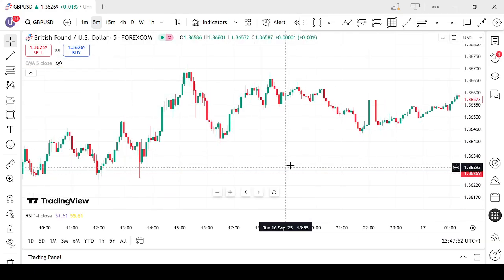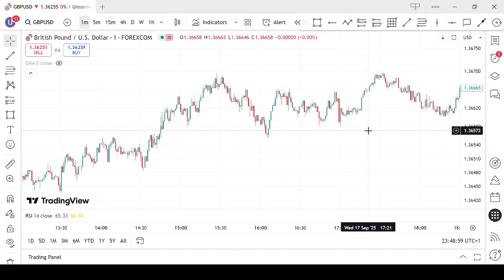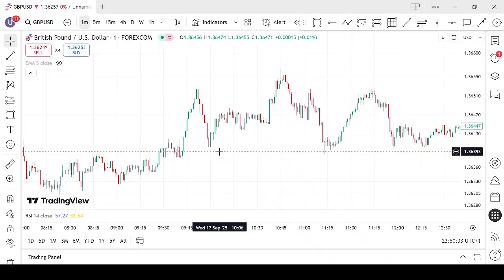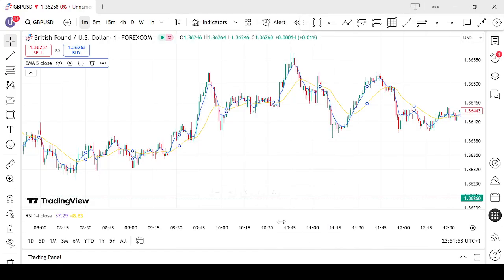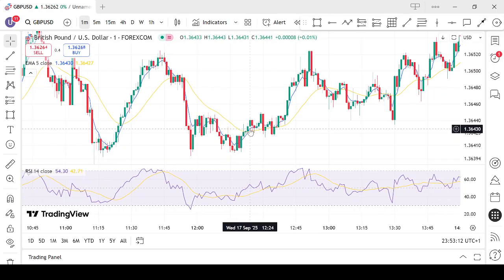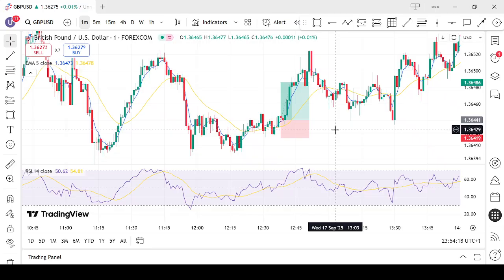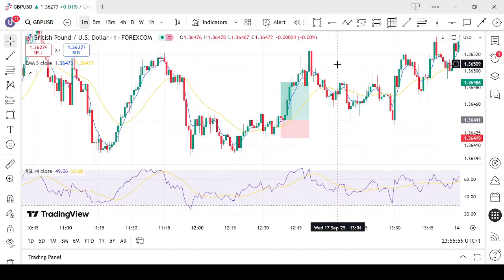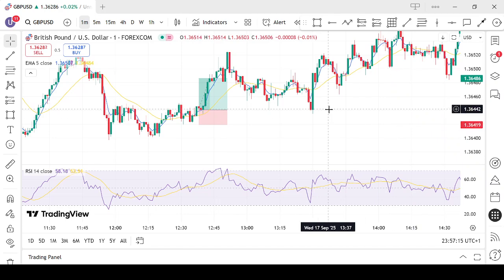How To Start Scalping Trading For Beginners - Simple Trading Strategy Explained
Scalping trading can be a powerful technique for traders who want to capitalize on small market moves throughout the day. In this video, you will discover how to start scalping trading for beginners with a clear, easy-to-follow trading strategy. Learn what scalping is, how it works, and the essential steps you need to take to enter the market with confidence.

We break down everything from choosing the right market and timeframe to setting up your chart and defining entry and exit rules. If you want a solid foundation in scalping trading, this video is for you.